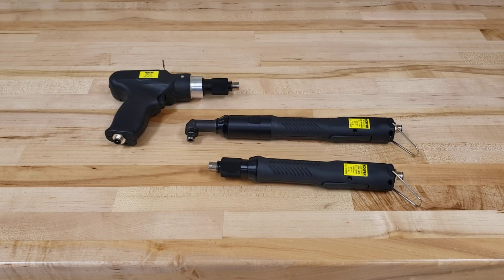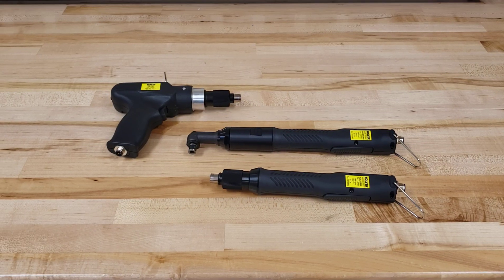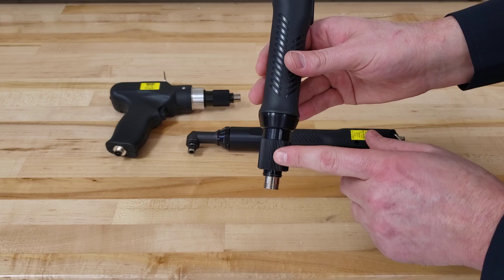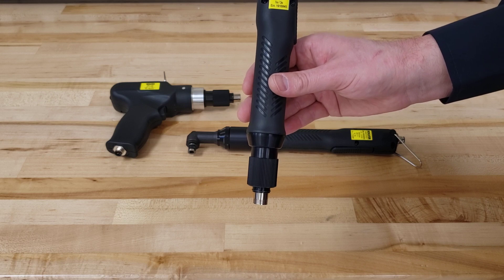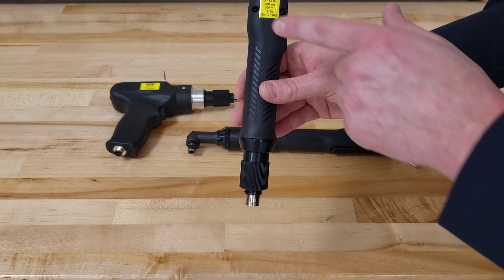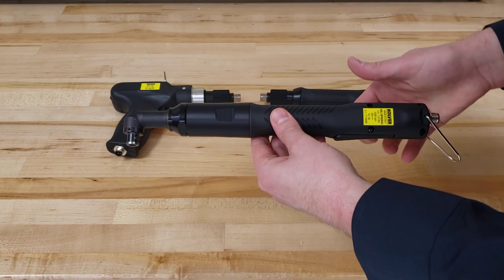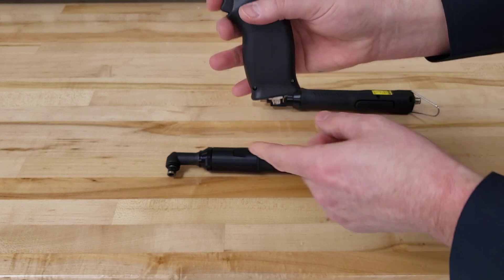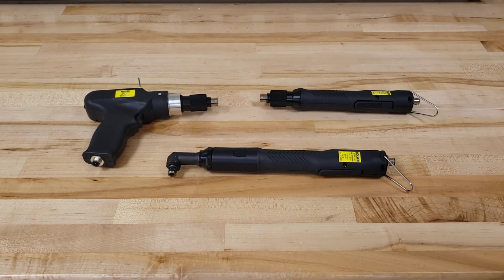Kolver Brushless Electric Screwdrivers with torque control - KBL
In this video we discuss the inline, angled and pistol configurations for the handheld torque electric screwdrivers within our KBL brushless series.

Kolver's brushless electric screwdrivers are designed for precision torque control and have become the state-of-the-art in the assembly industry for the most innovative and cost-effective electric fastening systems.
These precision electric drivers feature high-quality Swiss brushless motors, the perfect solution for clean room applications thanks to zero emissions of coal dust and other pollutants into the working environment; at the same time the precision of clutch screwdrivers guarantees a torque accuracy of ±7% or better. Magnetic start and clutch switches assure better results and longer life. Extremely small and lightweight for utmost operator comfort and with advanced ergonomic design, they ensure very low noise level, minimum vibrations, maximum safety (low supply voltage), accurate torque control, lasting performance as well as maintenance-free operation.

To check out our full catalog, including clutch tools, current-control tools, transducerized tools (inline, pistol, angle and fixtured) along with controllers and software in an outstanding combination of ergonomics, performance, error proofing and durability, go to our